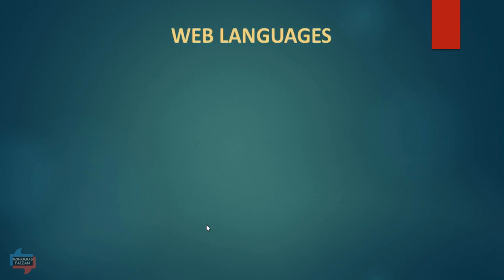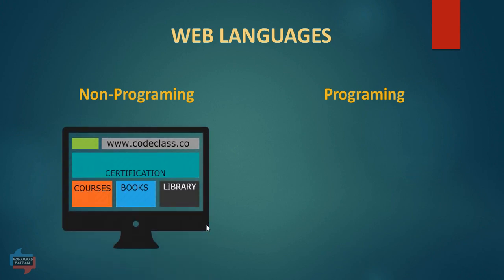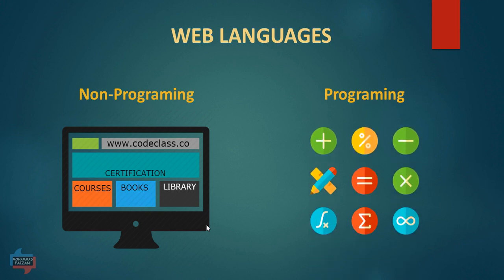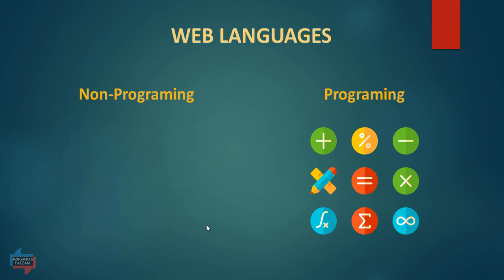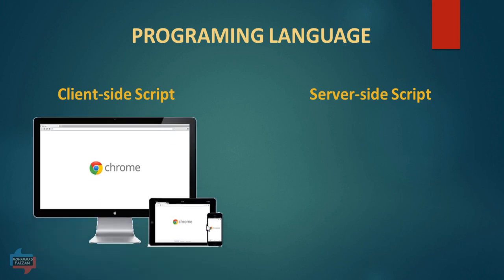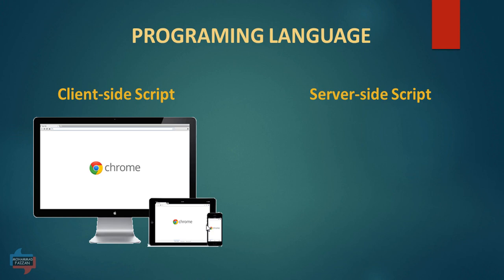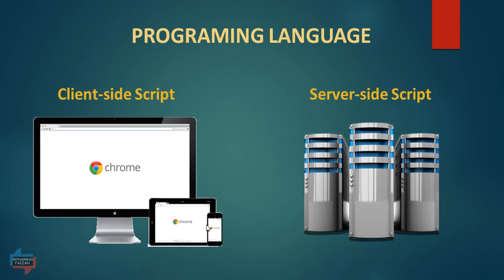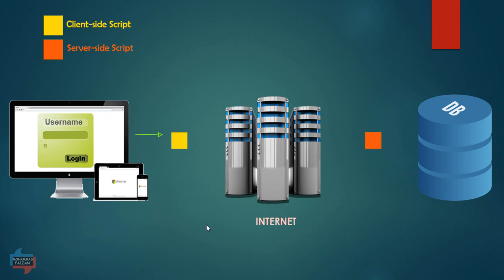Web Client Server Architecture Introduction